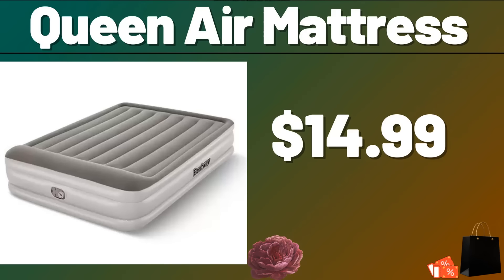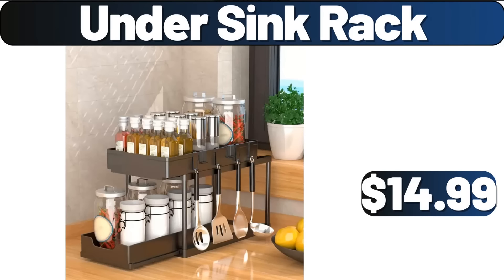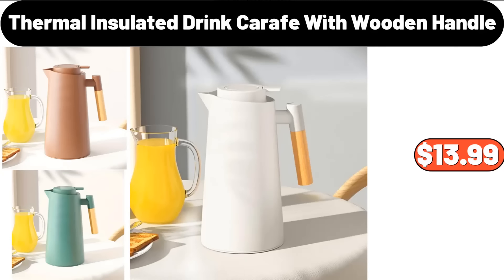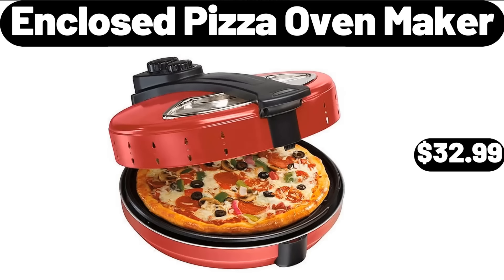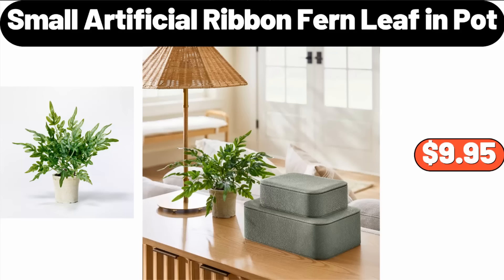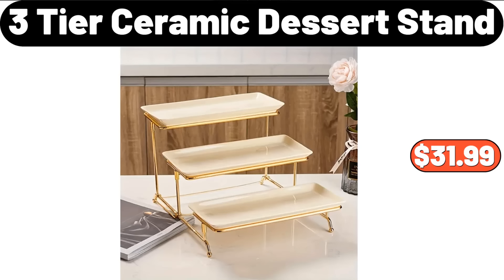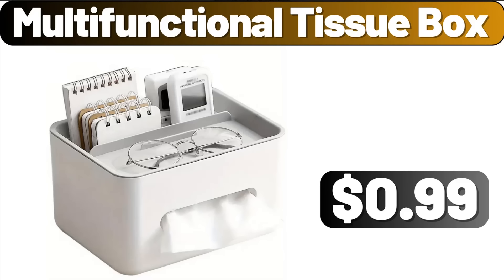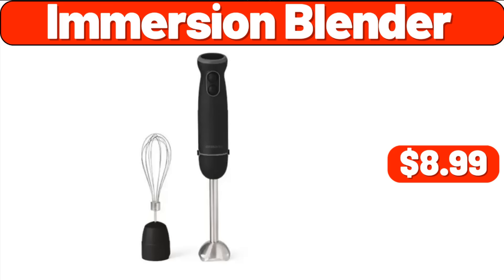ALDI Upcoming Aldı Catalog Super Discounts Are Coming $11.25⁉️ new dollartree shopping Save Money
Hello everyone, let's take a look together at the discounted products at aldı market, Queen Air Mattress, $14.99. 2-Tier Iron Dish Drying Rack, $21.99, Friends, please do not forget to subscribe to the channel. 5-Tier Plant Stand, $21.99. 3-Pack Classic Plastic Stackable Refrigerator Organizer, $5.99. 6-Piece Cookware Set, $21.99. 4-Tier Iron Plant Stand, $23.99. USA Belt Bag, $5.99. 2pcs Large Transparent Desktop Storage Boxes, $5.99. 3 Tier Metal Rolling Laundry Basket Cart, $28.99. Bamboo Lid Fridge or Pantry Organizers, $12.99. Laundry Hamper, $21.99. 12-Piece Silicone Cooking Utensils Set, $8.99. Stainless Steel Fruit Cutter, $6.99. Coated Non Stick Octagonal Frying Pan, $21.99. Hammock Chair, $49.99. 3 Pc Shower Caddy, $8.99. 4 piece luggage set, $99.99. 3-Pack Large Capacity Meal Box Set, $8.99. 6-Piece Induction Cookware Set, $44.99. Pillows Set of 2, $13.99. Serving Cart, $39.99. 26pcs Luxurious Marble, Grey Dinnerware Set, $74.99. 4-Tier Wooden Utility Storage Shelves, $59.99. Espresso Machine, $59.99. Stool Chair with, Storage Space, $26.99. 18 Bundles Artificial Flowers Outdoor, $8.99. 3 Pcs Foldable Silicone Hamburger Pan, $4.99. Outdoor Accent Mat, $4.99. Ceramic Mug, $4.99. Fabric Storage Basket, $5.99. 3-Piece Saucepan Set, $13.99. Storage Cart, $12.99. 4pcsset Storage Container, $13.99. Wooden Long Table, $49.99. Three-layer Storage Rack, $19.99. Condiment Jars, With Lid, $22.99. Wall Hanging Sundries Storage Organizer, $4.99. Entryway Table Foyer Table, $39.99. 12pcs, Cleaning Sponge, $4.99. Multi-layer Storage Rack, $21.99. Area Rug 2pcs, $5.99. Food Storage Containers, $3.99. Under Sink Rack, $14.99. Bread Cake Pans, $2.99. SPECIALLY SELECTED, Premium Double Chocolate Brownie Mix, 18 oz, $1.75. 12 Piece Square Ceramic, Dinnerware Set, $26.99. Ceramic Coffee Set, $31.99. Cylinder Rice Bucket, $12.99. Huntington Home, Gnome, $8.99. 5-Piece Knife Set, $31.99. Small and Portable, Capsule Umbrella, $18.58. Portable Folding, Massager, $26.99. 2 piece Snacks Potato, Chips Bowl, $3.99. Comfortable And Supportive, Bed Pillow, $14.98. 5 piece Stainless Steel, Knife Fork and Spoon Set, $13.69. Self Watering, Plant Pot, $6.99. 4pcs Lace Embroidery Towel Set, $7.89. Kitchen Utensil Holder, $1.99. Dutch Oven Pot, $19.89. Multipurpose Kitchen, Corner Shelves, $17.99. 3 Sets Floral Print, Pajama Set, $32.98. Hand-free Wash Rotating Mop, $2.99. Stainless Steel Towel Rod, $0.99. 16-Piece Tumbler and, Rocks Glass Set, $24.87. 3 Piece Kitchen Canister Set, $19.95. Household Mop, $12.89. Porcelain Snack Platter, $8.99. Vegetable Washing Basket, $0.99. 21 piece Vintage, Floral Coffee Set, $39.99. 3 piece White Artificial, Butterfly Orchid Flower Branch, $7.98. 25 piece, Bread Bags, $3.99. Crofton, Stir Fry Wok, $12.99. Throw Pillow Covers, Set of 4, $12.99. 3 Pack Glass, Jars with Airtight Lid, $12.99. Modern Hallway Light, $7.99. 5FT Artificial Bougainvillea, Flowers Tree, $38.99. Winter Waterproof, Plush Lined Slippers, $9.19. 3pcsset Kitchen Utensils, $13.99. 3 pieces Soft Absorbent, Quick-Drying Bath Towel, $12.99. Metal Glass Dried, Fruit Plate, $22.99. Kitchen Sink Drain Rack, $2.99. Kitchen Storage Jar, With Measuring Cup, $4.99. Capacity Quilt Storage Bag, $1.99. Love Shaped, Fruit Plate, $2.99. 5 Tier Metal Plant Stand, $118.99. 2pcs Soft Quilted Pillow, $7.99. 24 Pcs Food Storage Containers Set, with Lids, $23.99. 3pcs Squeeze, Sauce Bottle, $4.99. Thermal Insulated Drink Carafe, With Wooden Handle, $13.99. 6pcs Storage Container, $20.64. Drain Cup Holder Tray, $12.98. EMPORIUM SELECTION, Whiskey Cheddar Truckle, 6 oz, $0.49. 3-Sided Glass Farmhouse, $449.99. Huntington Home, Glass Lid Bathroom Luxury Candle, $5.99. Wooden And Marble, Cutting Board, $15.39. Porcelain Succulent, Flower Pots Set, $12.58. 5-Tier Metal, Indoor Plant Stand, $76.99. Transparent Snacks, Division Platter, $11.65. Souffle Baking Dish Set of 6, $15.48. 2-layer Storage Rack, $27.98. Ceramic Chip And Dip Serving Set, With Acacia Wooden Tray, $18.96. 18 inch Firewood Rack, $29.99. Coffee Mugs Glasses Set of 4, $24.99. Happy Farms, Part Skim or Whole, Milk Ricotta Cheese, $1.99. 9-Speed Digital, Hand Mixer, $26.99. Farmhouse End Table, with Charging Station, $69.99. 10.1 inch WiFi Digital Picture, Photo Frame, $55.99. Specially Selected, Stuffed Queen Olives, $2.49. Huntington Home, Chalkboard Candle, $6.99. Women Long Sleeve, Crew Neck Top Drawstring Waist, Pocket Pants Set, $31.99. Ceramic Cereal Bowls Set of 6, $18.99. 3 pieces, Salt And Pepper Shakers, $5.99..